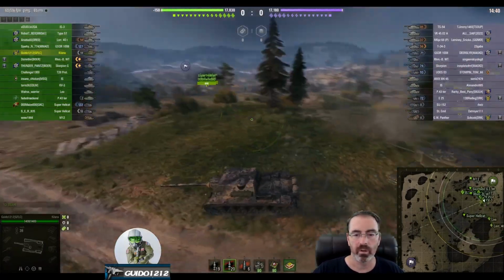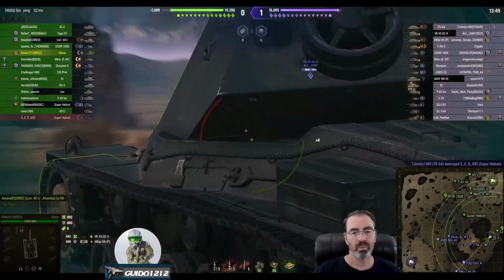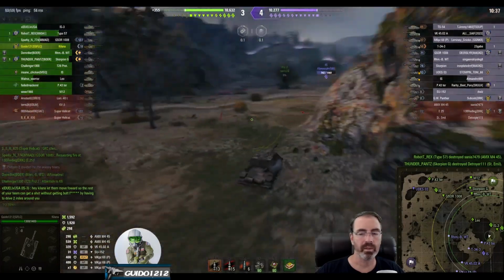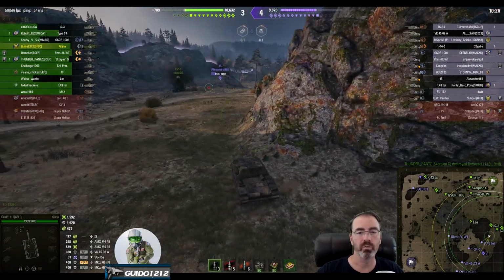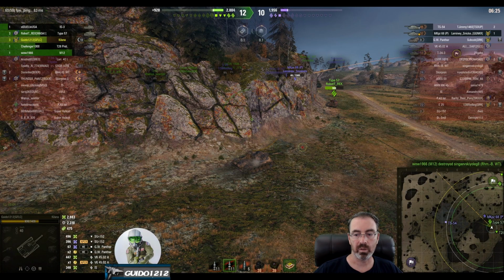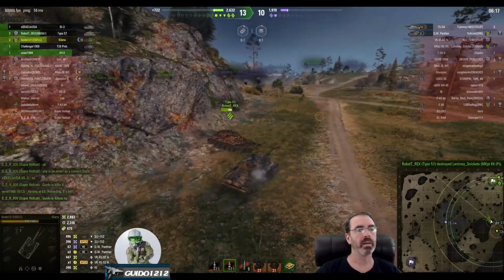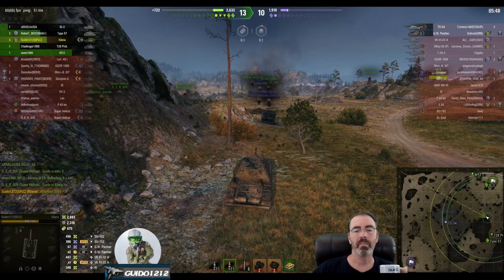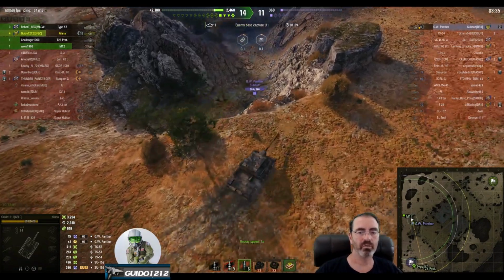Tactics Talk: Kilana It Back From The Brink